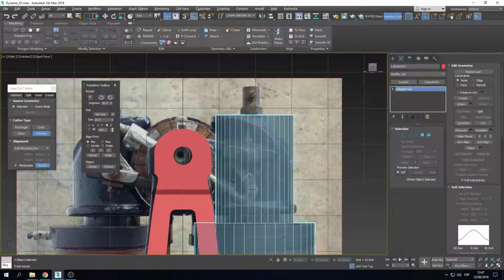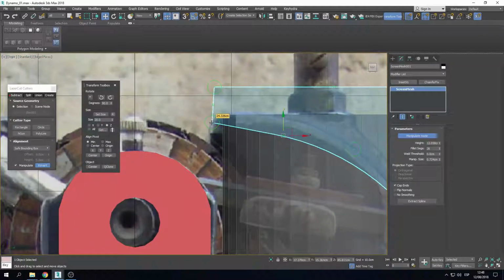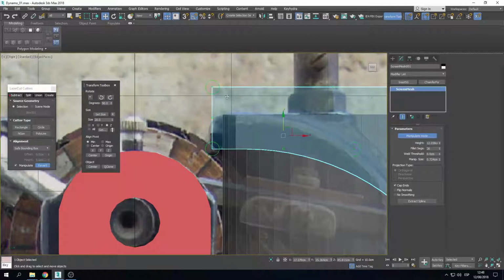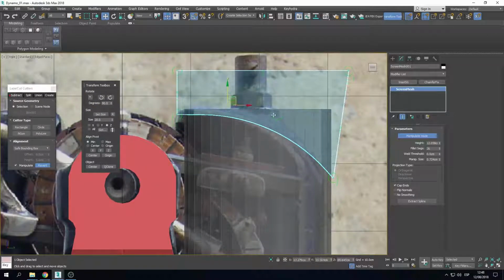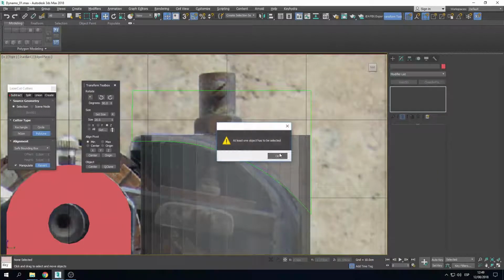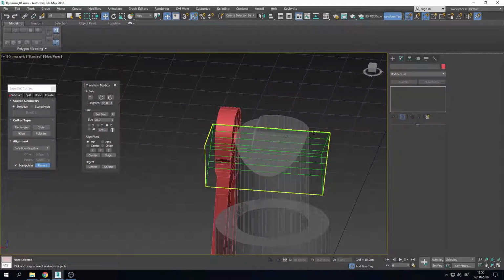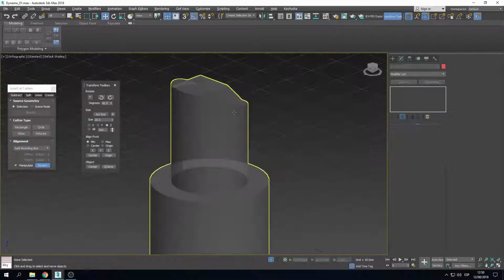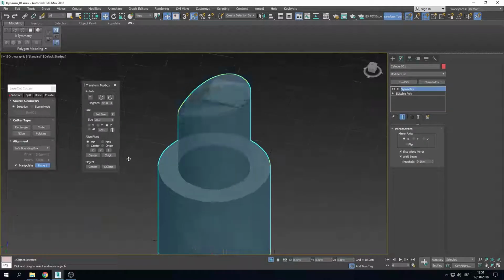Classroom : Javier Benitez-Blockout-05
In this video Javier show how to use basic Lazercut Cutters to achieve rounder shapes.